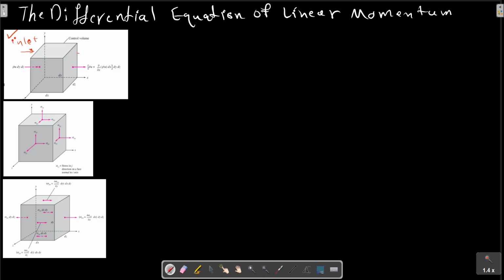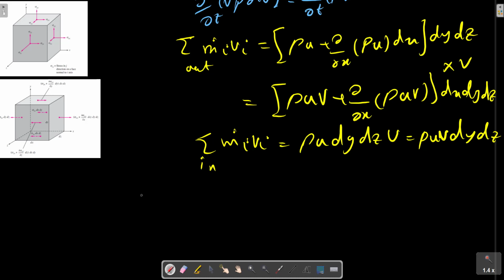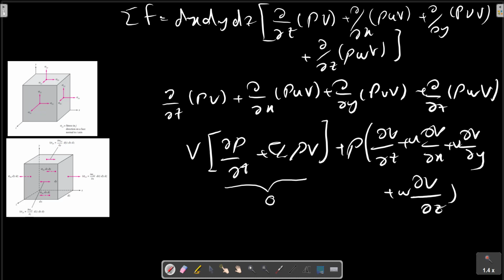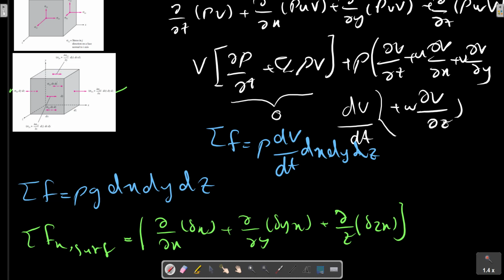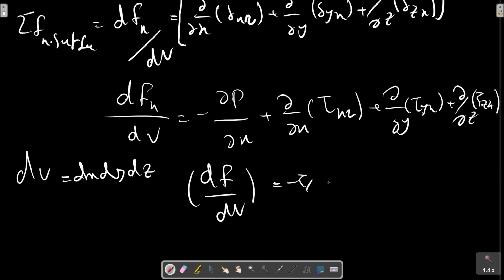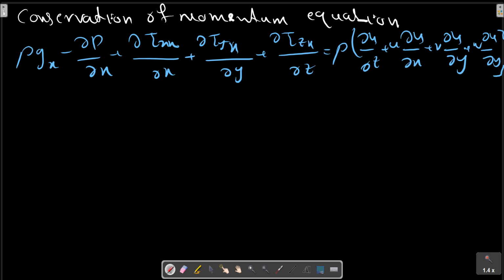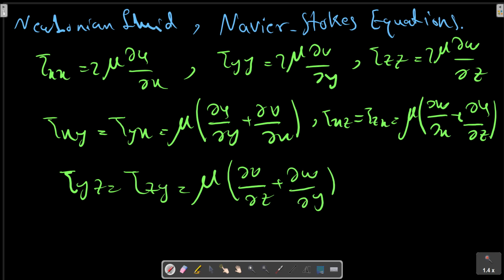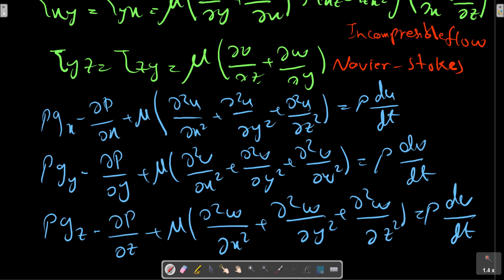Fluid Mechanics, Frank M. White, Chapter 4, Differential Relations for Fluid Flow, Part3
The Differential Equation of Linear Momentum